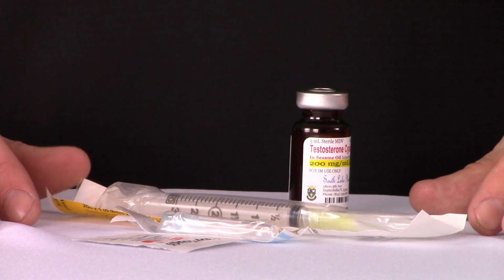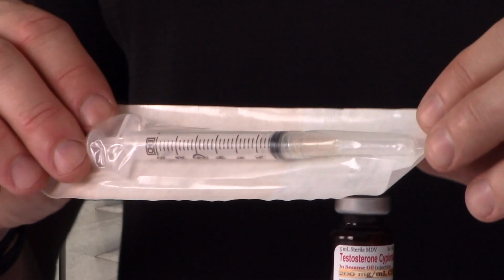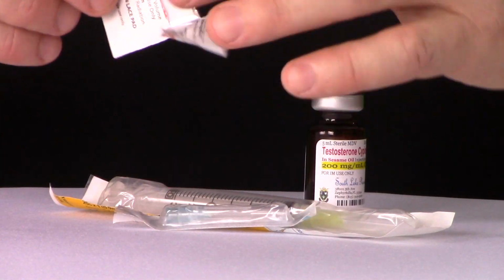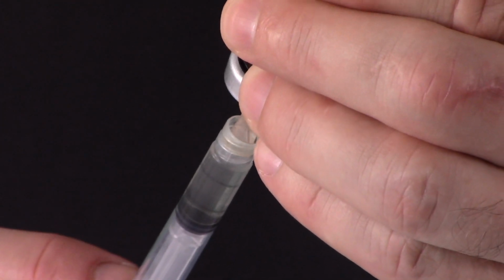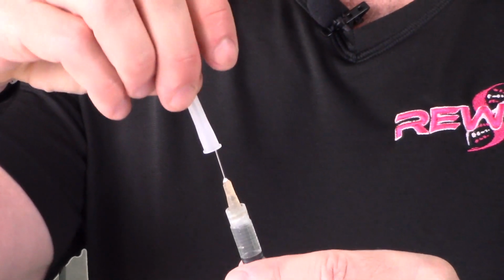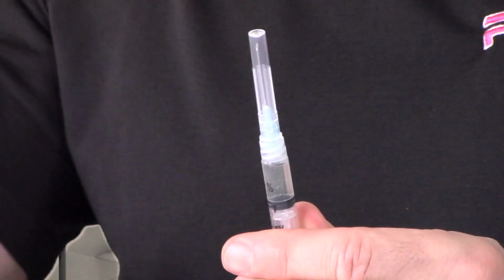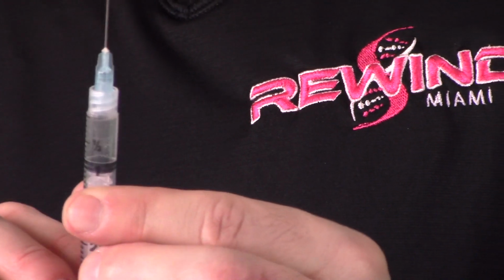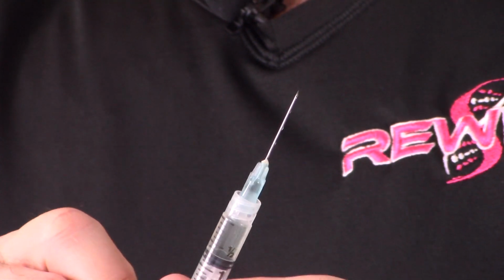How to Prepare a Testosterone Injection Syringe. Useful Expert Tips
This video provides guidance on how to prepare a syringe of testosterone to be injected as part of a testosterone replacement therapy program. The testosterone is first drawn from the vial of testosterone through a large needle and then this needle is changed to a much thinner injection needle.

Items needed:
- Testosterone Vial
- Alcohol Wipes
- Draw Syringe & Needle
- Inject Needle

Rewind Anti Aging of Miami is a clinic that provides hormone replacement therapy, anti-aging, and wellness services to clients seeking optimal health.

Rewind Anti-Aging of Miami helps men and women reclaim lost energy and vigor, sharpen thinking, improve memory, decrease body fat and transition their bodies to more lean muscle. Through our innovative therapies and EVIDENCE-BASED MEDICINE, our patients get better with age: They experience clarity of mind and vitality of body that they last felt years, even decades prior. We help our patients look and feel healthier.